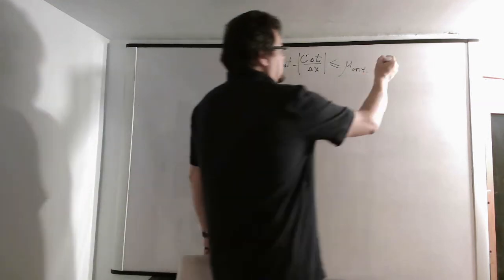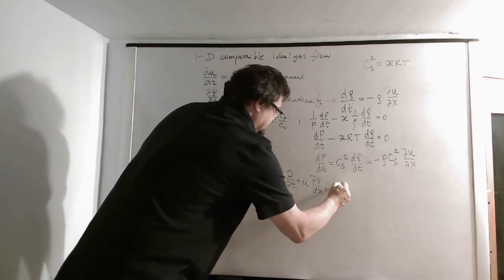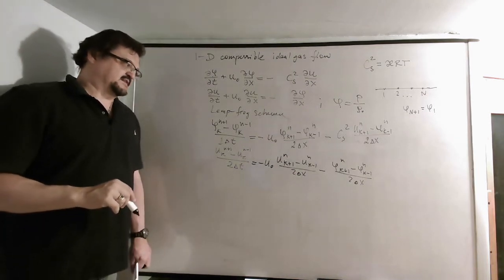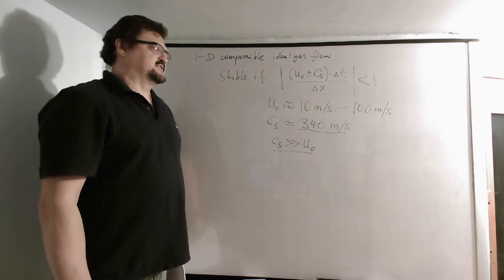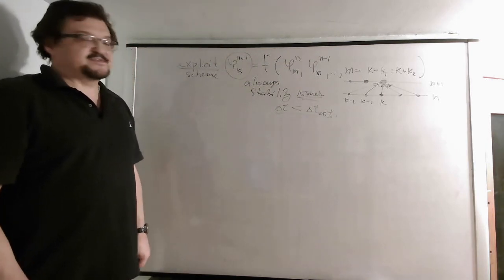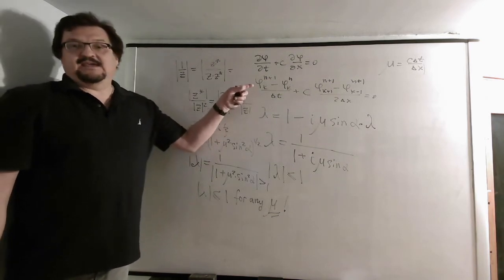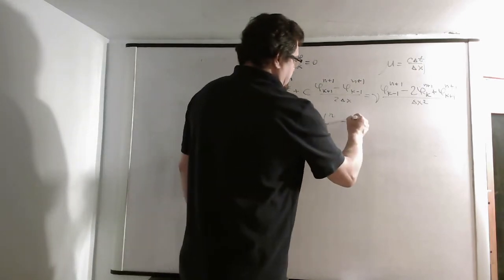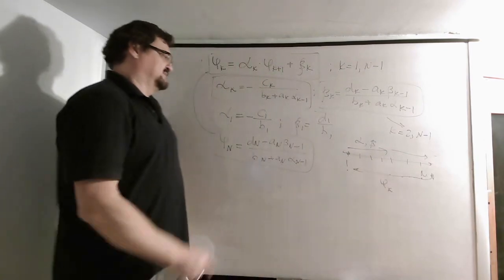MAR572 L07 Stability with Sound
Continue discussion of stability of numerical scheme using a real example of 1-D compressible flow. Implicit schemes and a fast method of their solution.